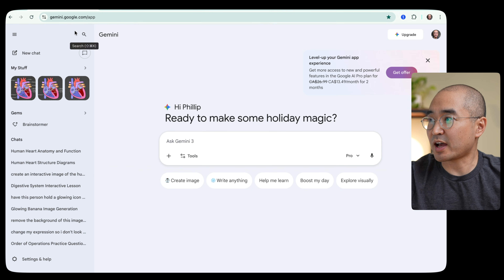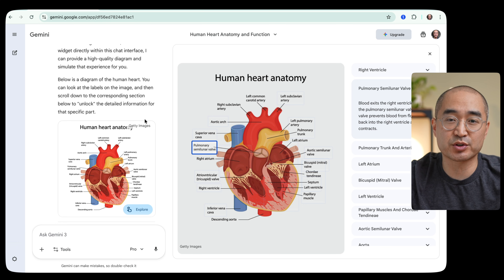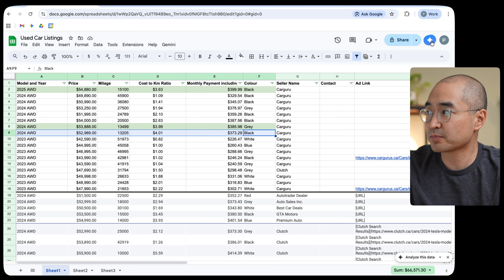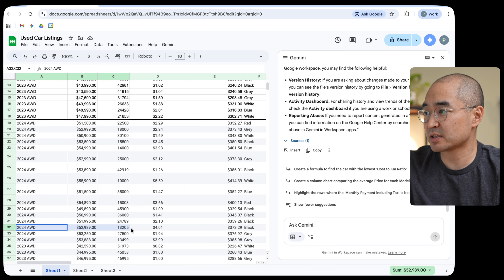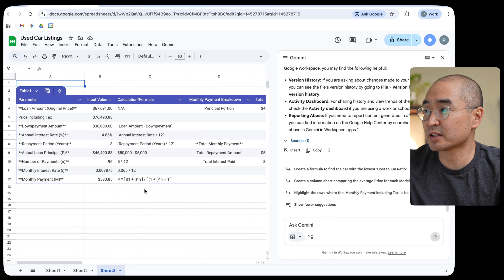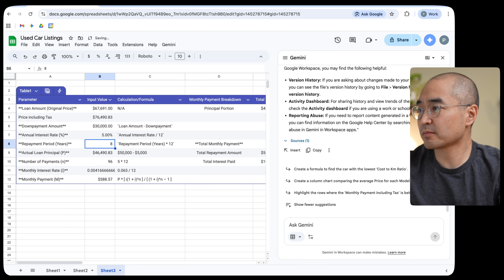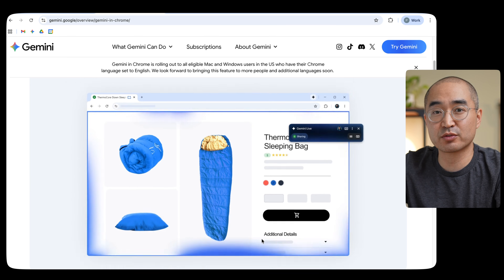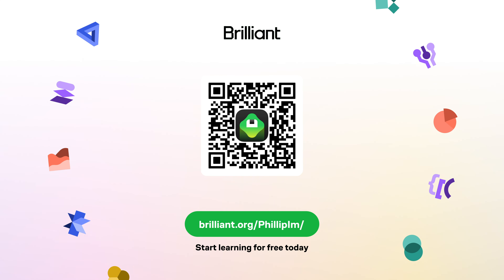4 Gemini 3.0 features that Nobody Talks About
Chapters
0:00 - Intro
0:16 - Interactive Images
1:41 - Google Sheets Integration
5:35 - Formula Generation
7:43 - Chrome Integration
10:20 - Final Thoughts